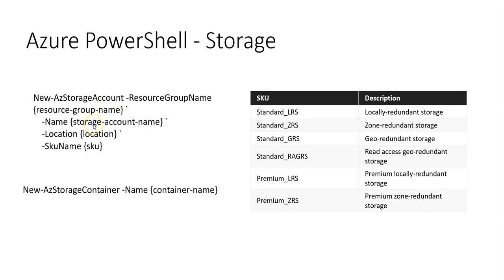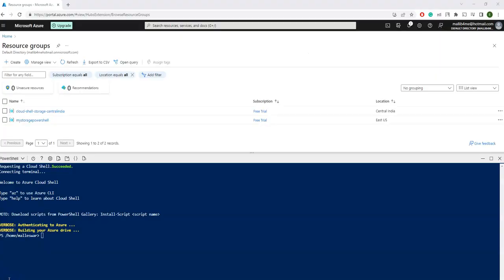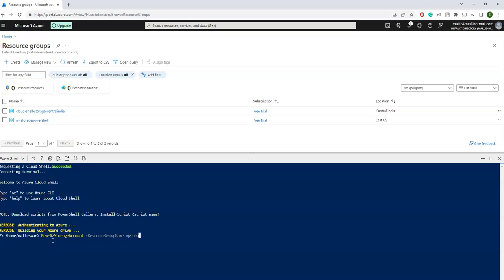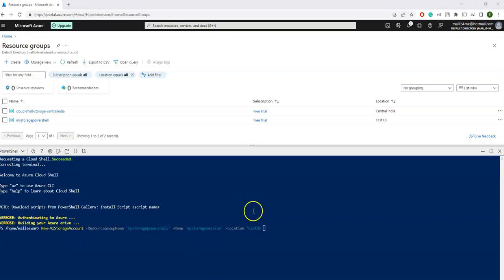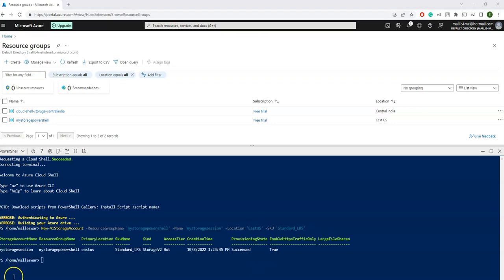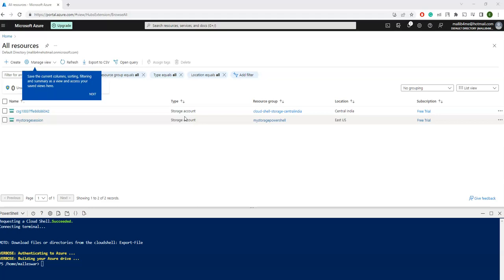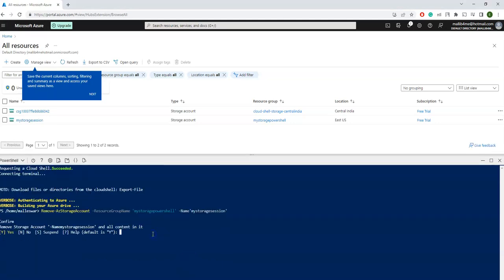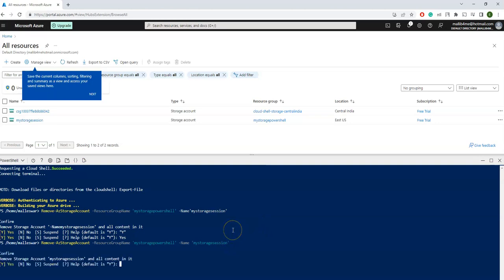Azure PowerShell - Part 2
Azure PowerShell  - Part 1 - Introduction of PowerShell, Create Resource Group
Azure PowerShell  - Part 2 - Storage Account creation and remove